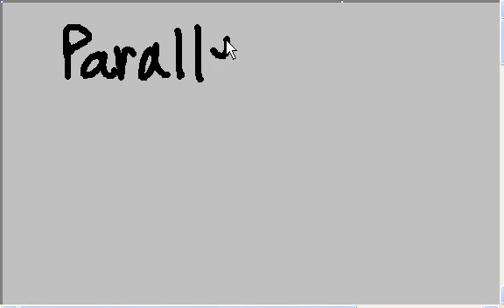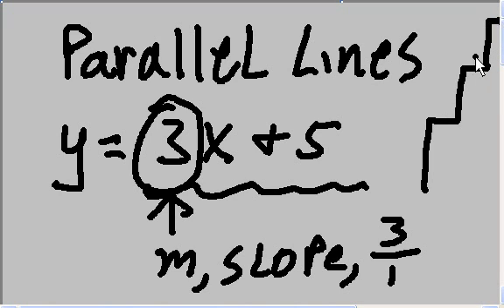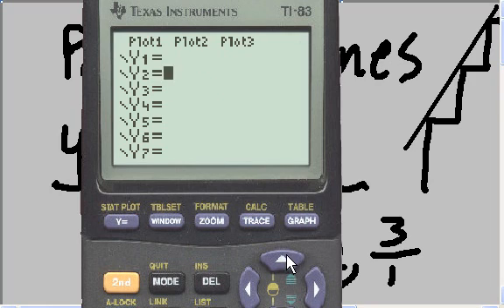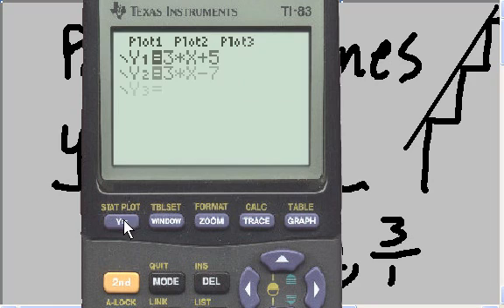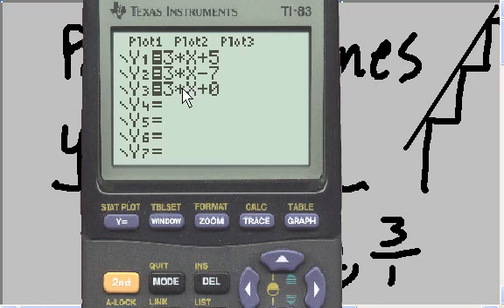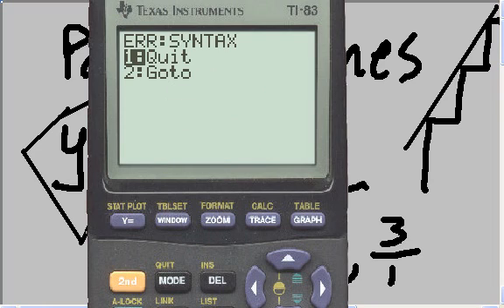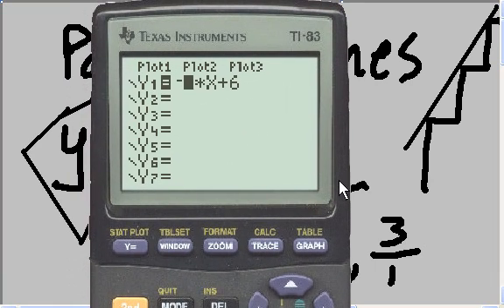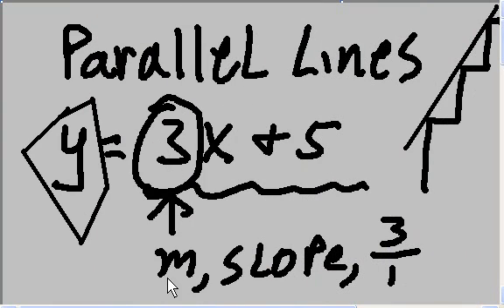Algebra Parallel lines Practical & Visual lsn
Using a calculator to visually see and understand parallel lines